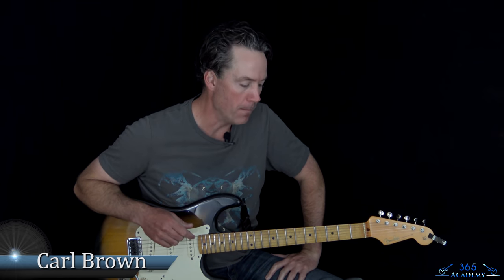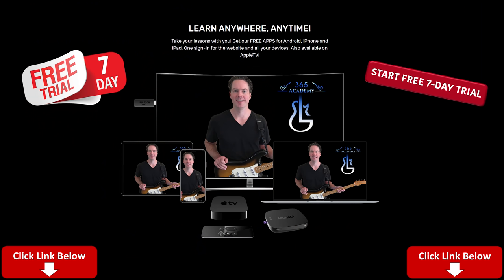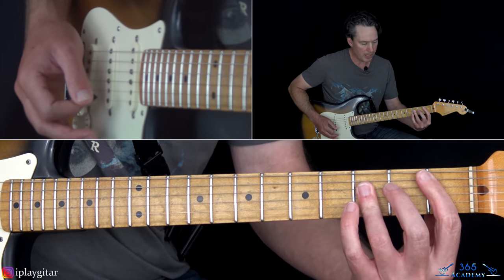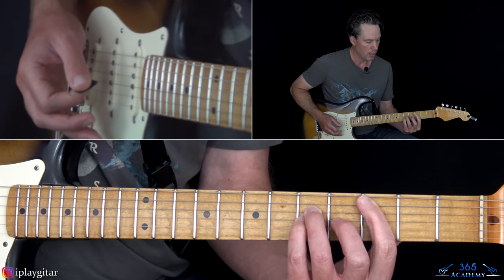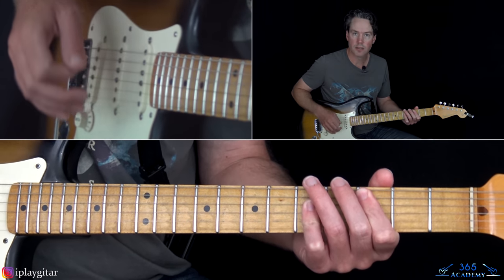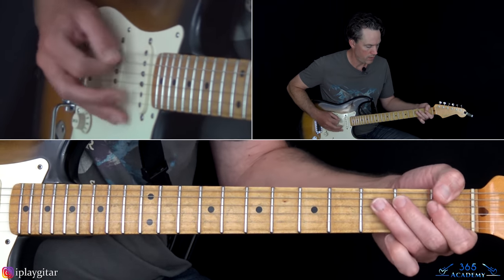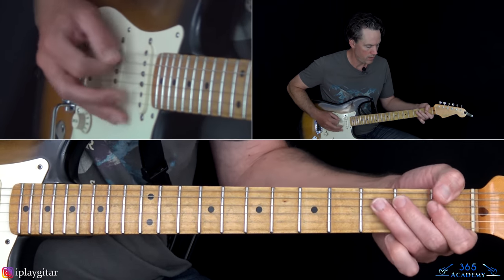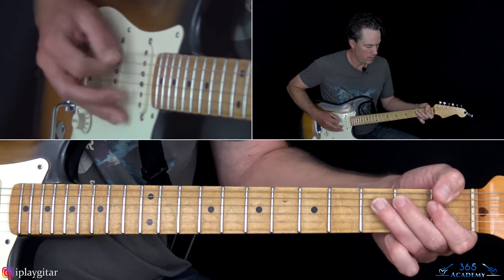Billy Idol - Mony Mony Guitar Lesson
In this Mony Mony guitar lesson video, I will show you how to play this great Billy Idol cover song note-for-note.

"Mony Mony" was originally released in 1968 by the American pop rock band Tommy James and the Shondells. It was a huge hit then, well before Billy Idol made his cover version in 1981.

Billy Idol has a couple of popular versions of Mony Mony, including a live version with guitarist Steve Stevens in 1987. However, this lesson will be focused on Billy Idol's original release of "Mony Mony" from his 1981 Don't Stop EP. The guitarist on this version was Aseley Otten.

Everything here is pretty simple to play and a lot of fun as well.

I will go though each section of the song in the order that each appears on the original recording. Have fun learning this one, it is kind of hard not to! Carl...